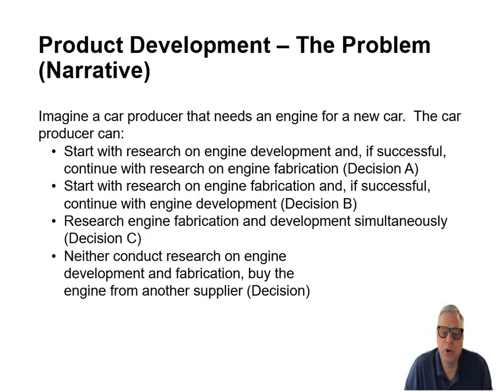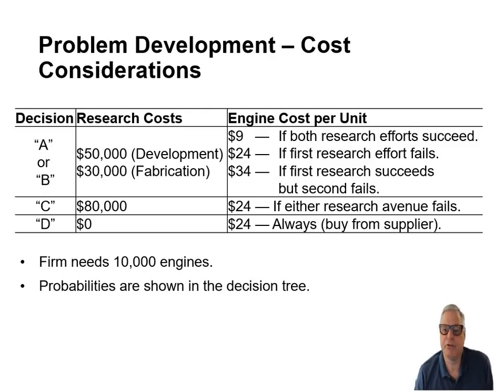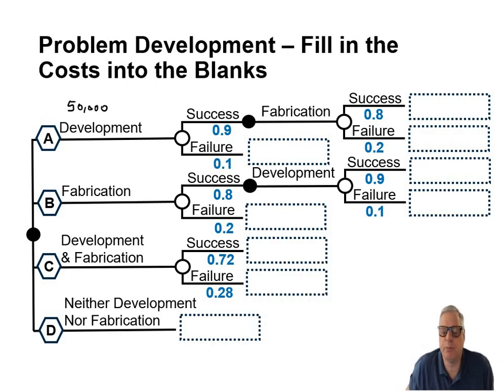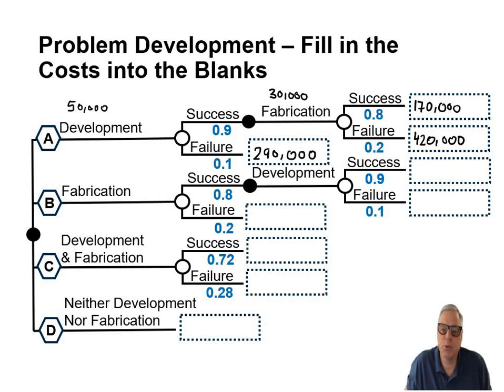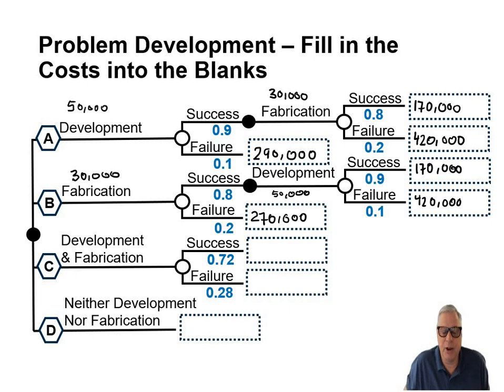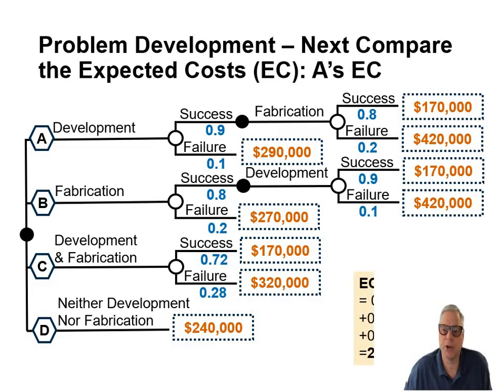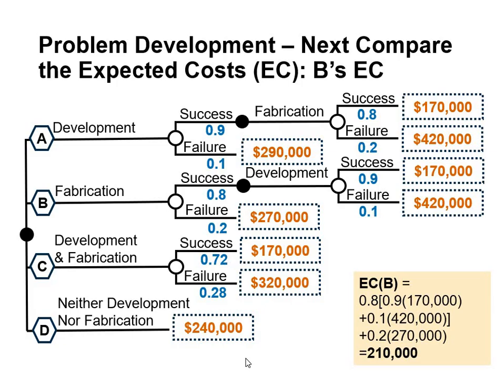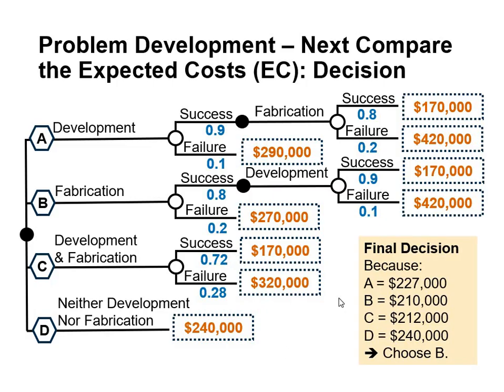T06 07 Decision Analysis Product Development